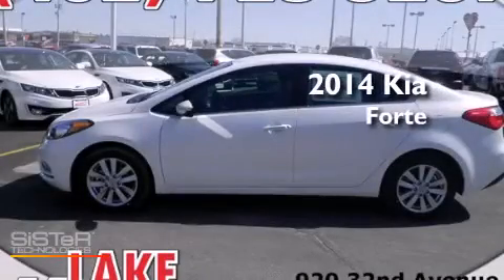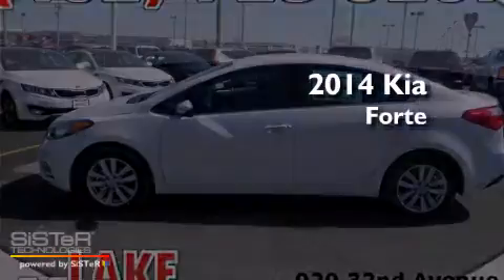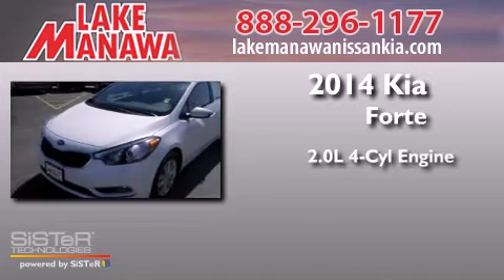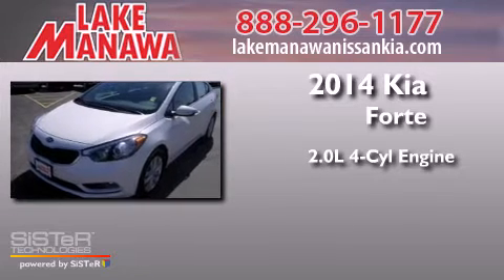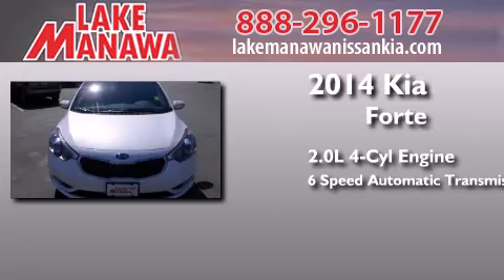2014 Kia Forte Omaha NE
We have been honored to serve the Council Bluffs IA area , we promise that your experience at our dealership will exceed your expectations ! Year : 2014 Make : Kia Model : Forte Engine : 2.0L 4 cyls Trans . : Automatic 6-Speed Exterior : Snow Wht Pearl Miles : 12 Stock : K140050 Lake Manawa Nissan Kia 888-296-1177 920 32nd Avenue Council Bluffs , IA 51501